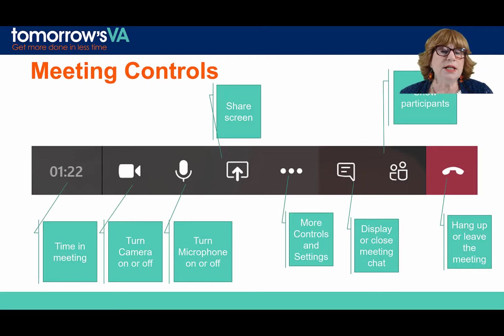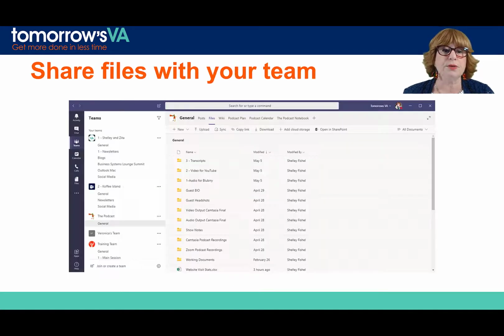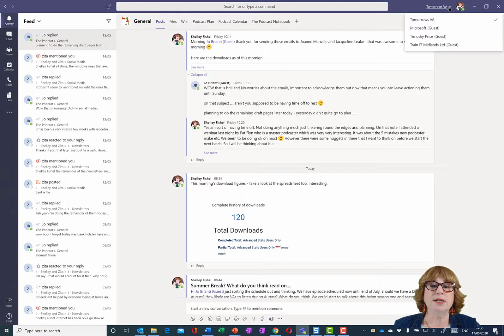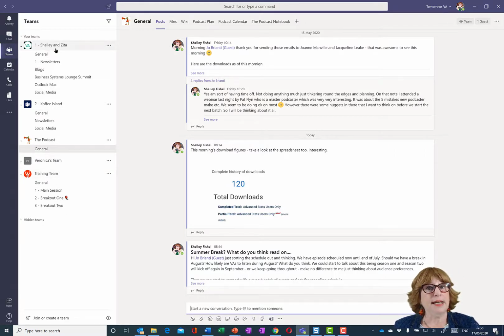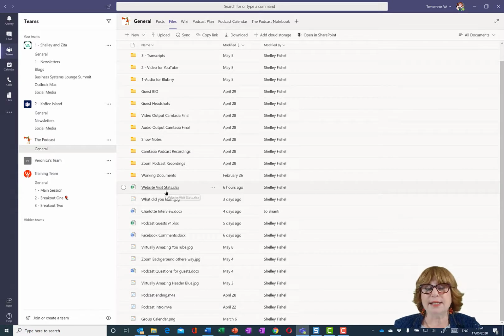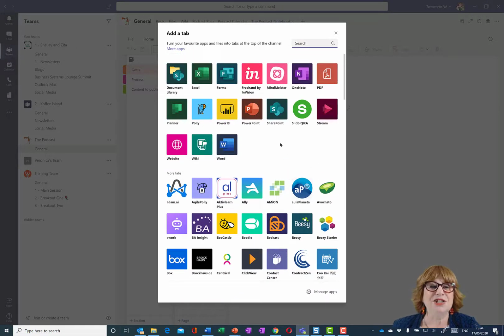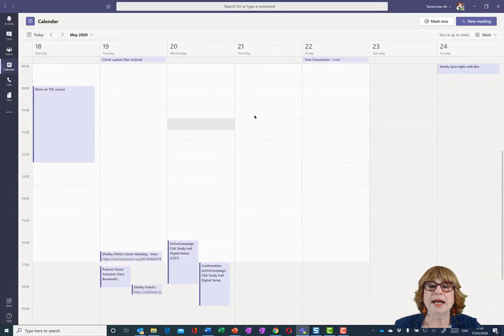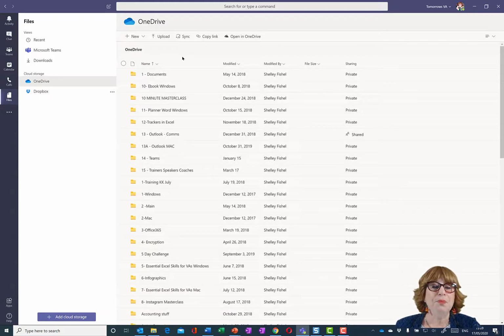What is Microsoft Teams - delivered for Executive Support Magazine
What is Microsoft Teams? This webinar was delivered for Exectutive Support Magazine and their aminchat channel. In this video you will be introduced to Microsoft Teams, understand what it is and what it can do.

Delivered by Shelley Fishel for Executive Support Magazine.